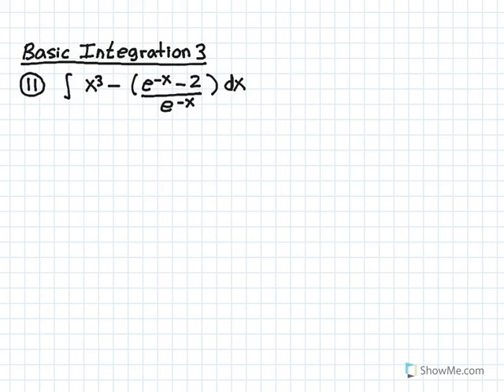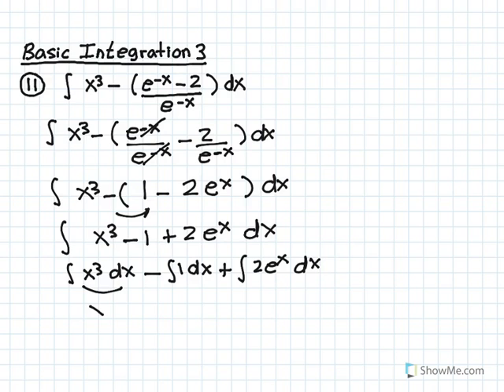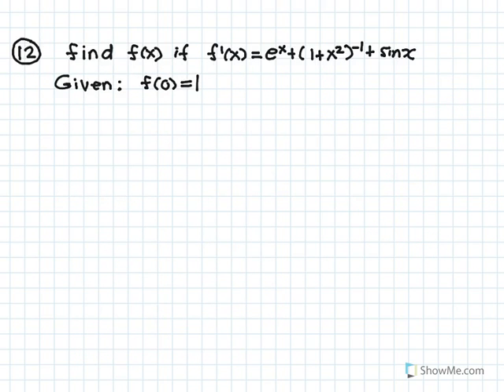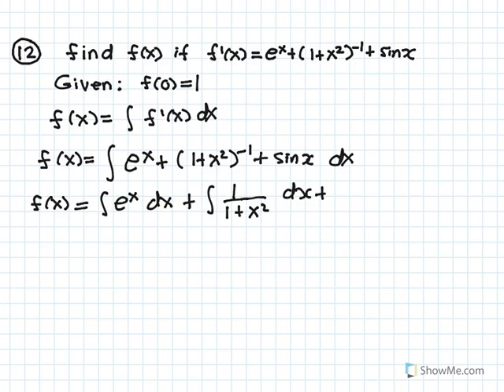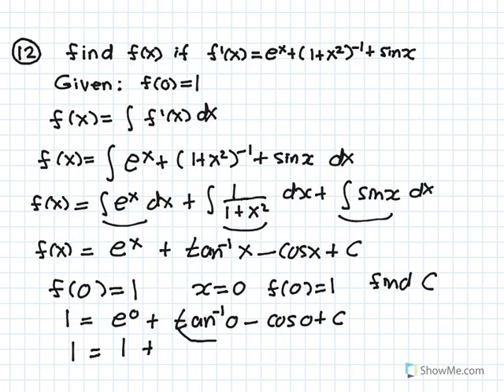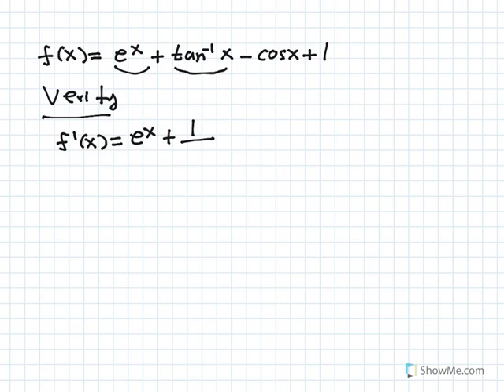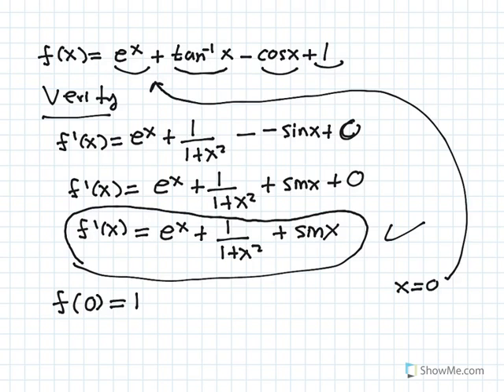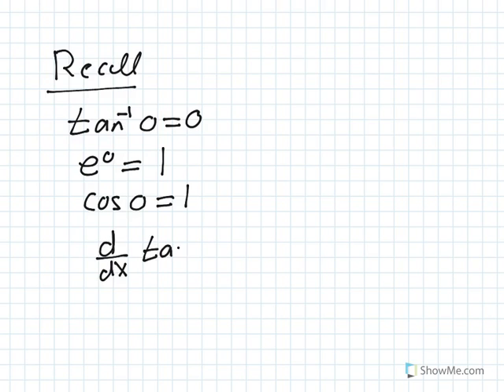Basic Integration 3 Video 3